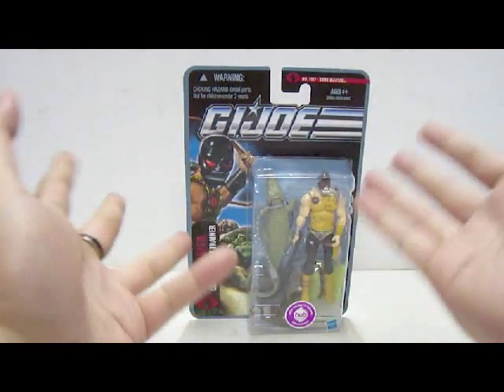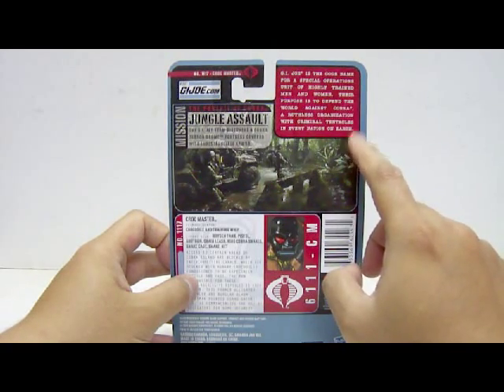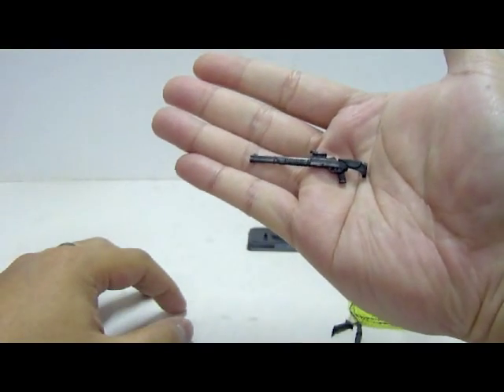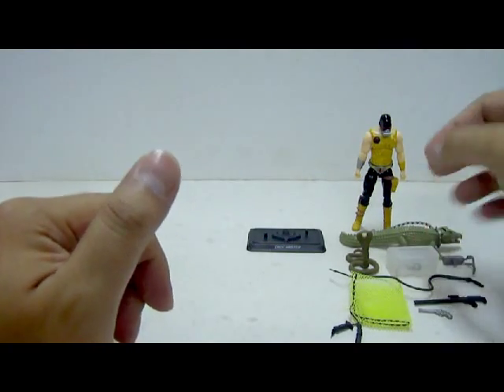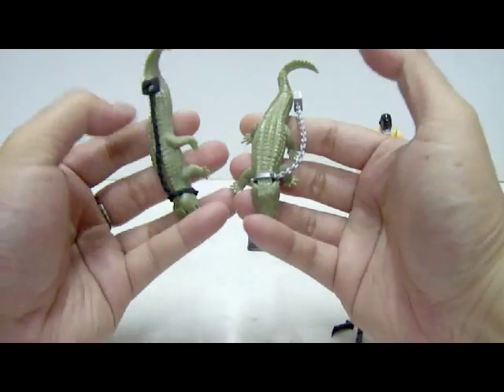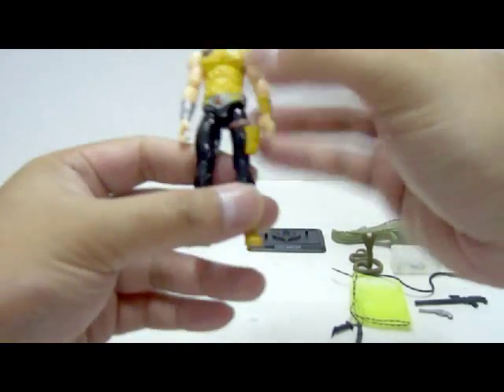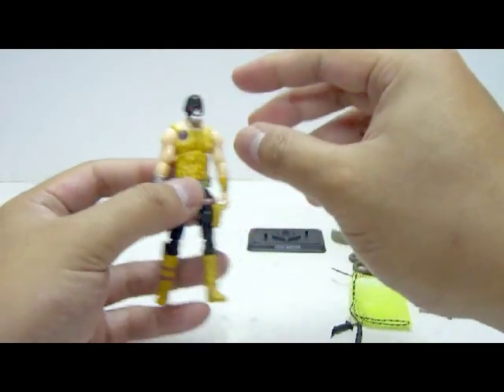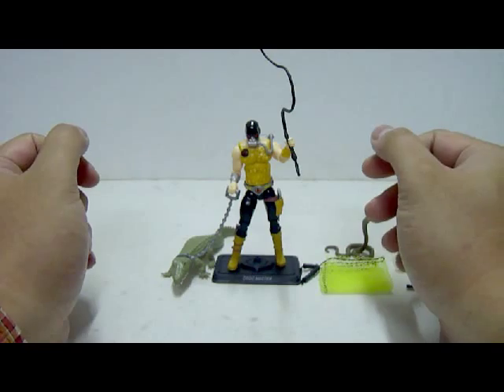2011 Hasbro G.I. Joe Pursuit of Cobra - Jungle Assault Croc Master Toy Review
This is the 2011 released by Hasbro, of the G.I. Joe: Pursuit of Cobra Series, and we'll be reviewing on...the Jungle Assault Croc Master action figure review. Hope you all enjoy watching this video.